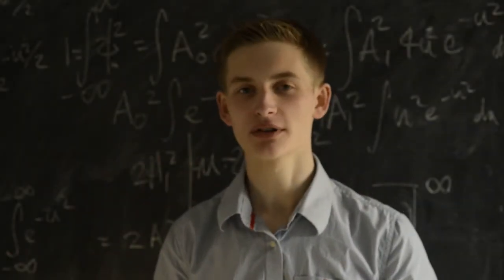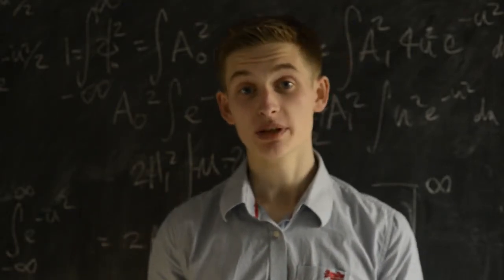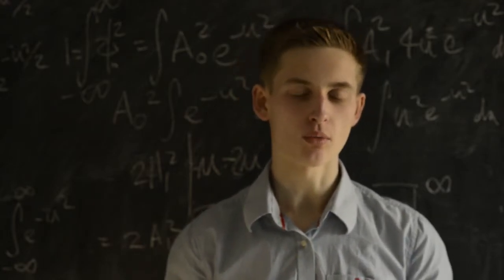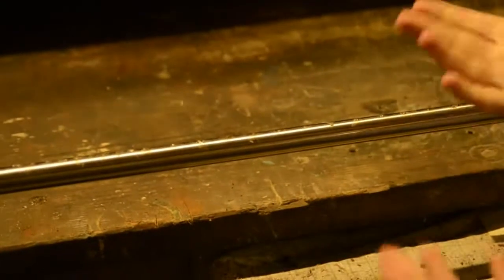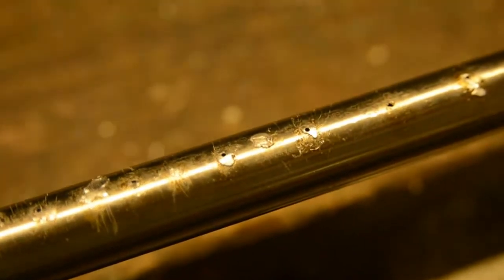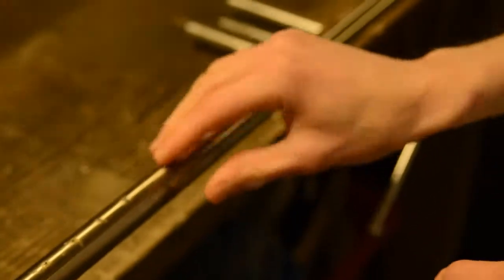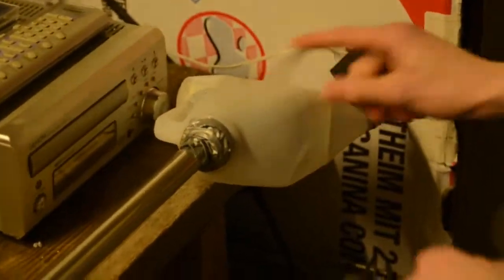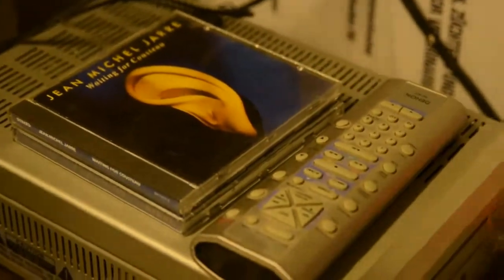How I made the: Rubens' tube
A video explaining how I made the Rubens' tube and what from.